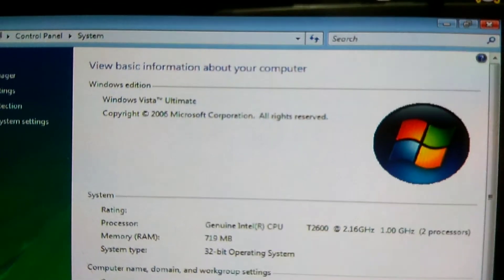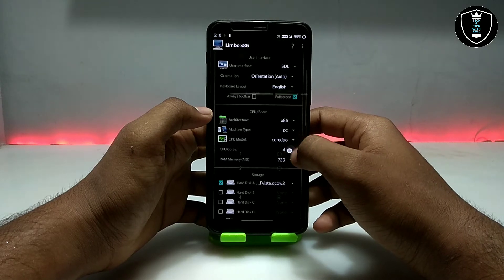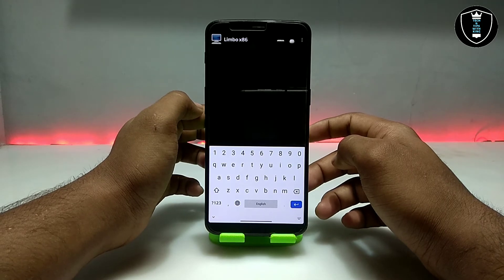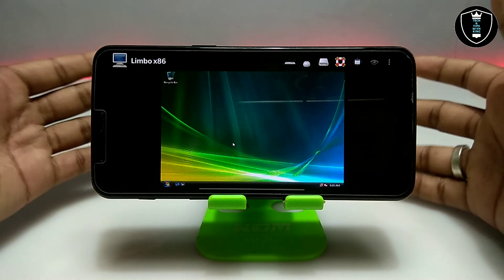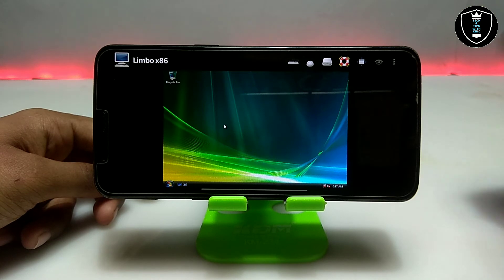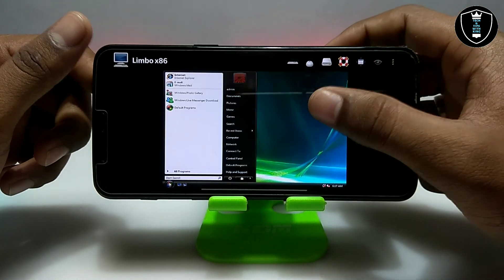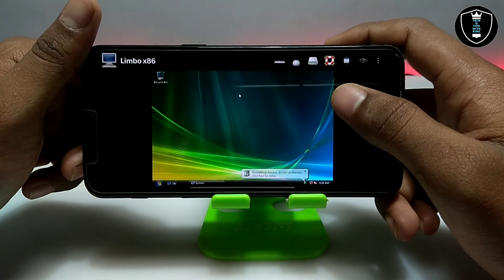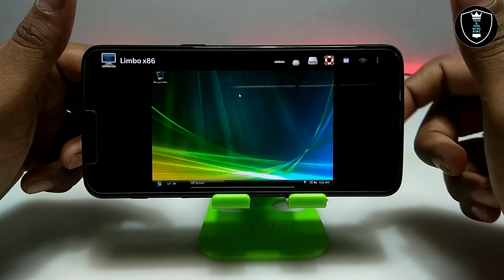Run Windows Vista in Android phone Using Limbo PC Emulator 2021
How to Run Windows Vista ultimate 2006 In Android phone using Limbo pc emulator.